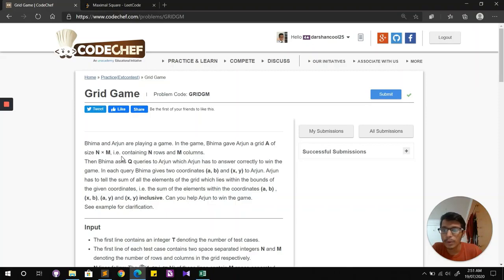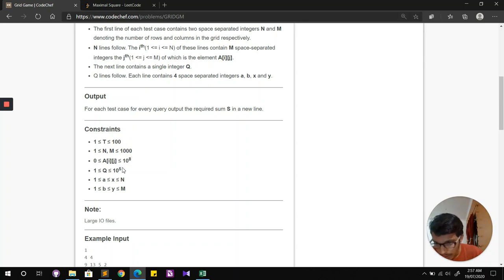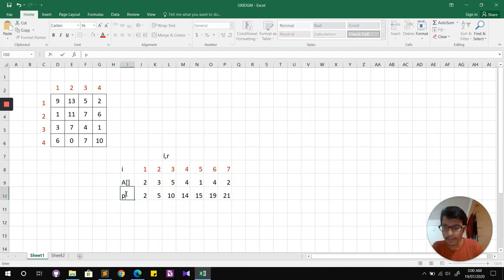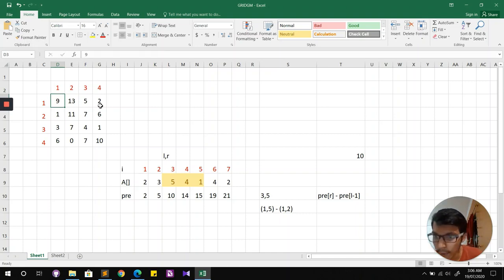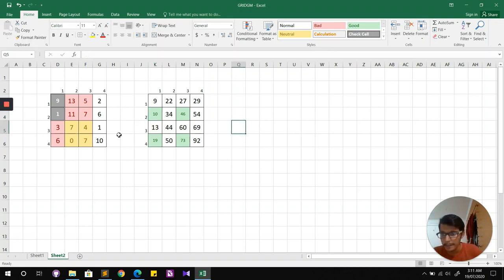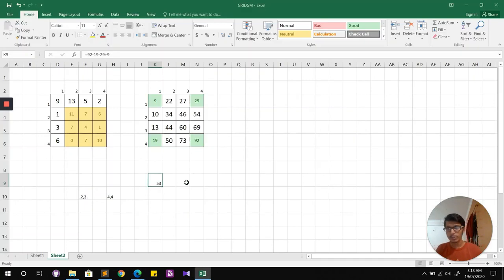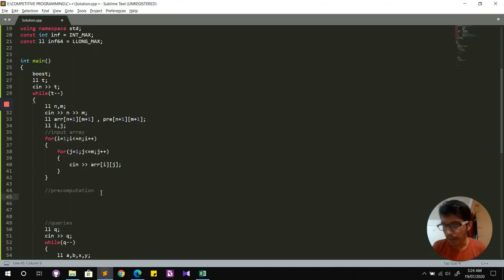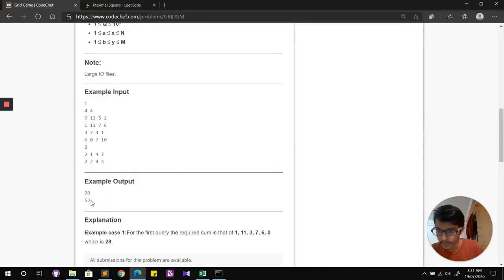CodeChef Creator Contest | Darshan Makarand Lokhande | Grid Game (GRIDGM)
Educator Name: Darshan Makarand Lokhande
Problem Name: Grid Game
Problem Code: GRIDGM